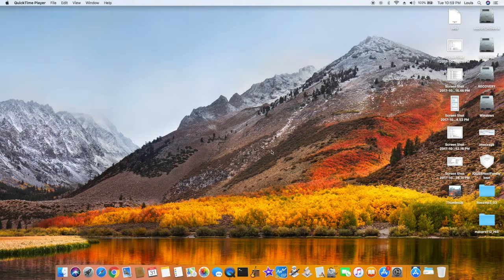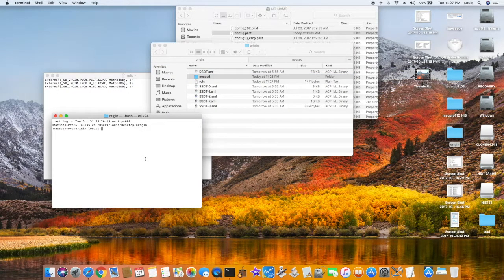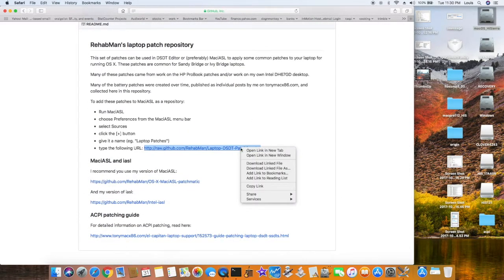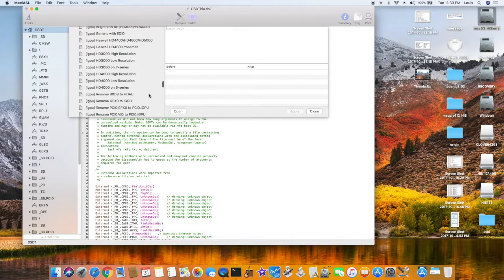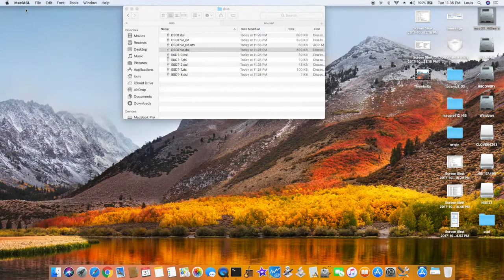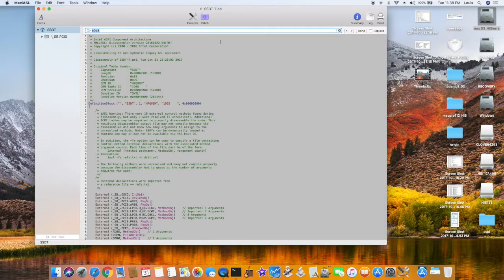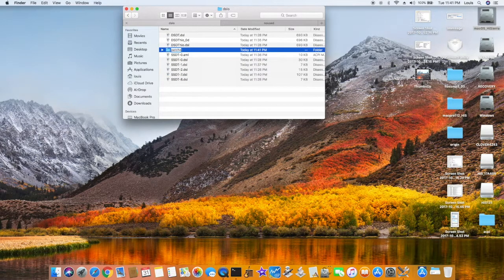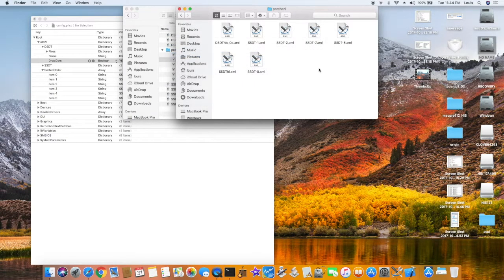Patch DSDT SSDT macOS High Sierra 10.13.1 on HP M7-J120DX Haswell HD4600 i7-4700MQ